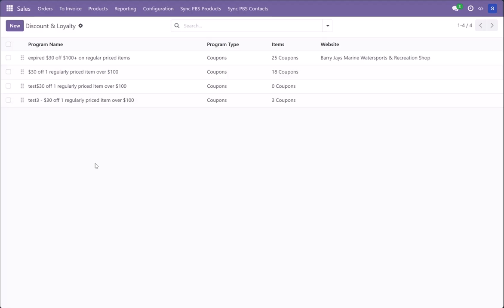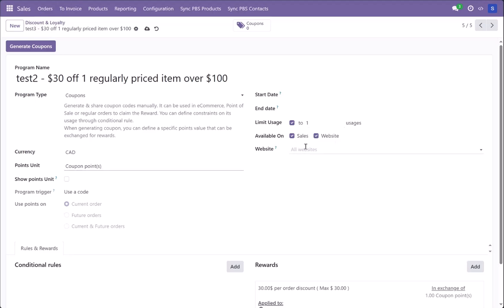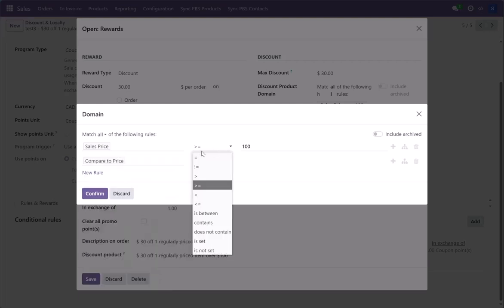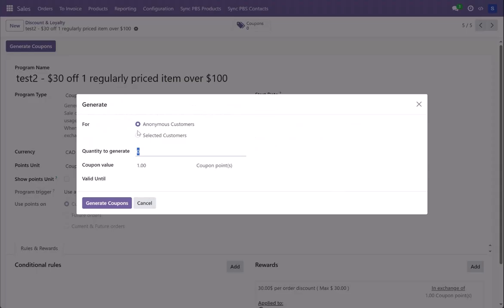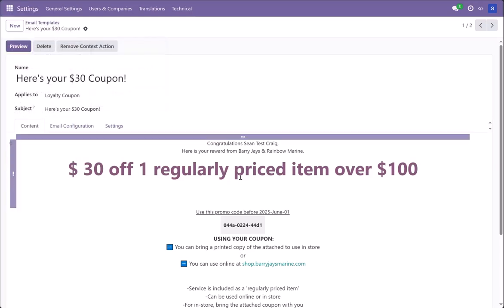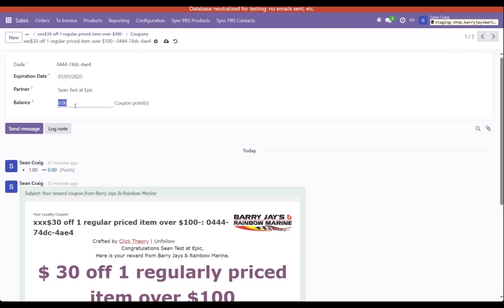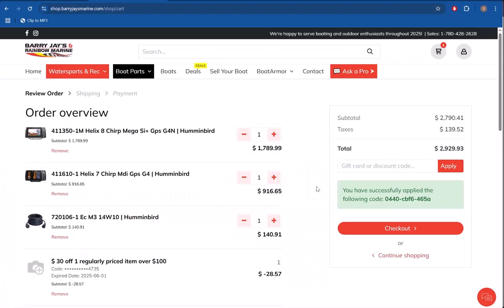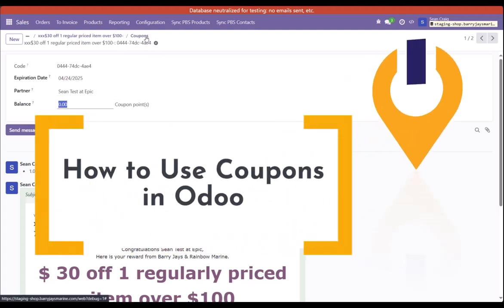Using Coupons in Odoo Sales and Ecommerce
00:00 Introduction
01:32 Configure the Coupon Program
07:54 Generate Coupons in the Coupon Program
09:20 Emai l the Coupon to the Customers
11:43 Using the Coupon
15:02 How to Check if a Coupon is Still Valid